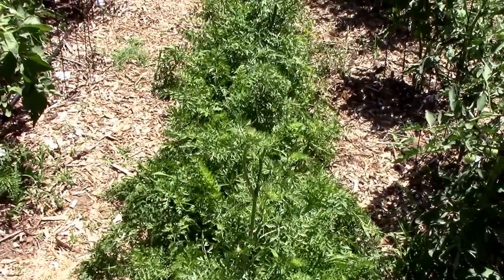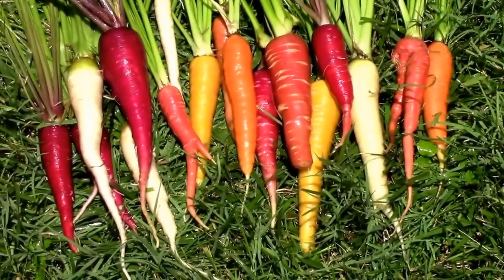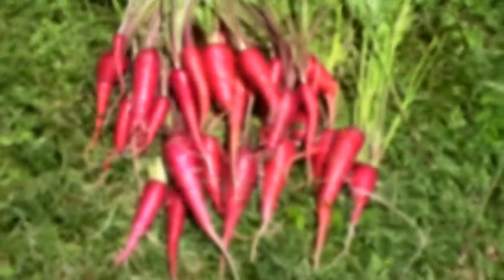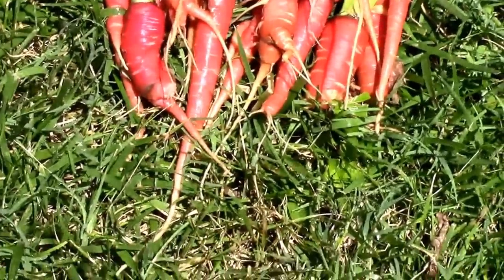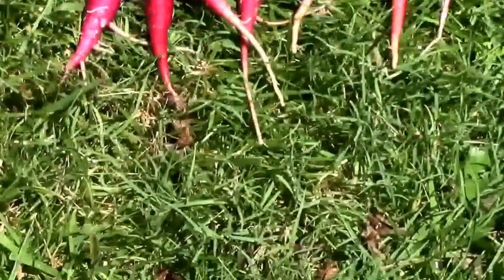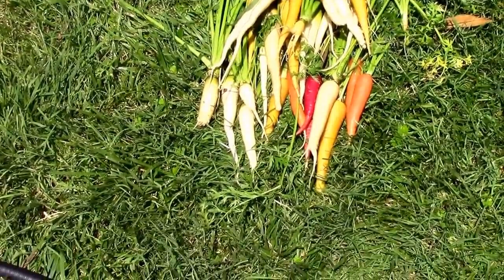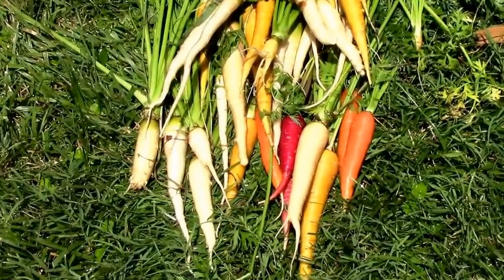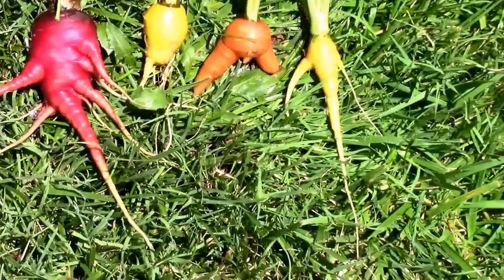Red, Purple, Orange, Yellow, and White Carrot Harvest. Rainbow, Purple Dragon, and Atomic Red.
We recently harvested our carrots. We grew Rainbow mixed, which had many different types mixed together. We also grew Purple Dragon, and Atomic Red. Ideally I would have liked to have pulled them 3 or 4 weeks ago, but we finally got it done.

I garden in zone 6b. We have some pretty challenging weather sometimes. I don't claim to be an expert, so you will see my successes and my failures. I really appreciate feedback, so please so hi so I know you've dropped by.